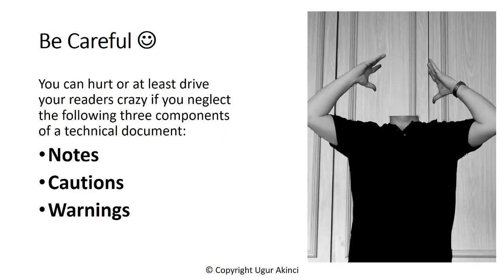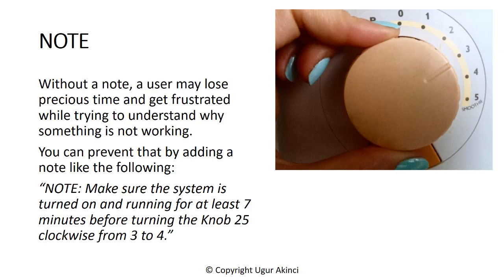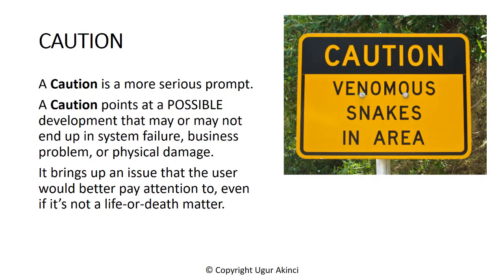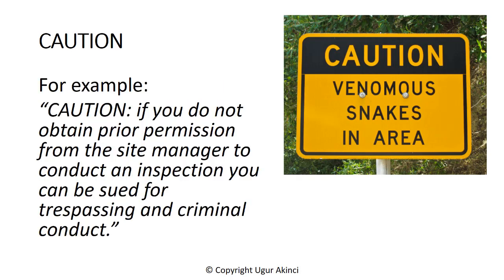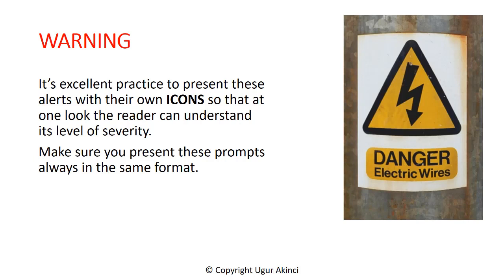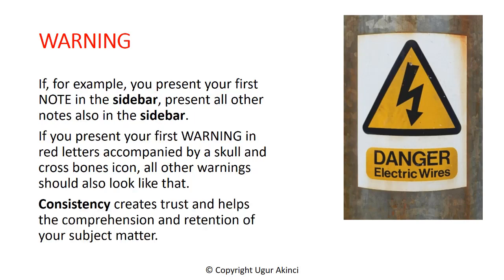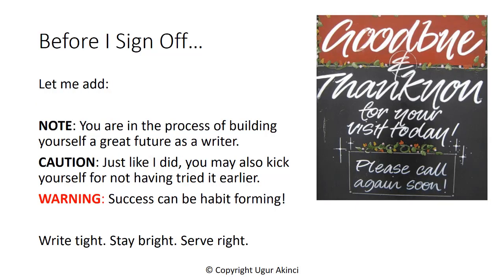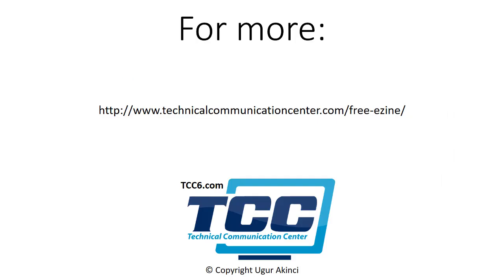Technical Writing | Notes Cautions Warnings in Your Document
Technical Writing | You must be careful when using Notes, Cautions, and Warnings in your technical documents since their use or omission can have serious consequences.